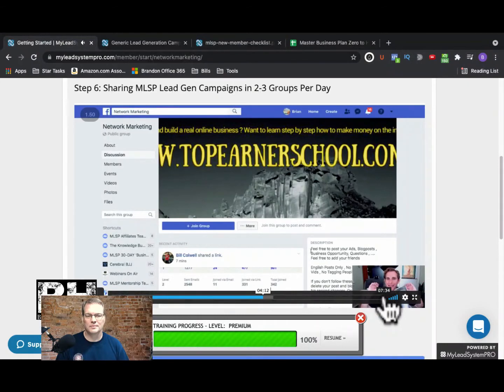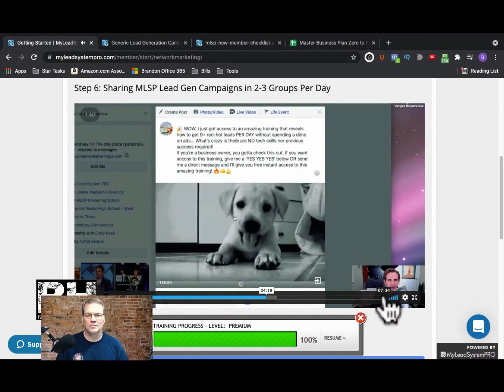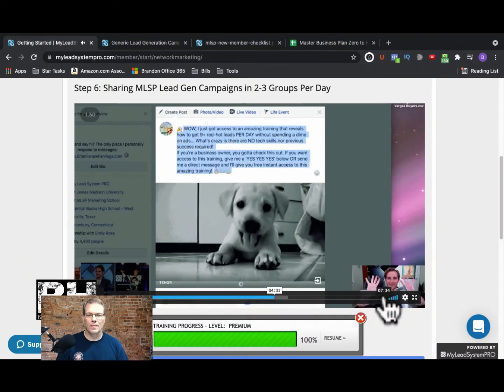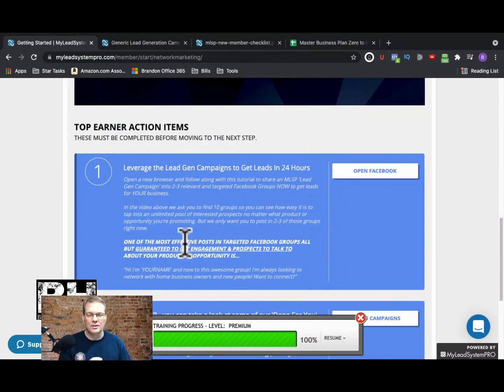MLSP Getting Start Step 6 Tutorial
MLSP - Step 6 of My Lead System Pro

For the show notes, give me a "Show Notes" down below

Looking to become the Expert in your industry, grab the book

FREE PDF, 53 Social Media Posts designed to Engage and Attract your perfect prospect...

Depending on when you click one of these links, you may be directed to the latest course our training.